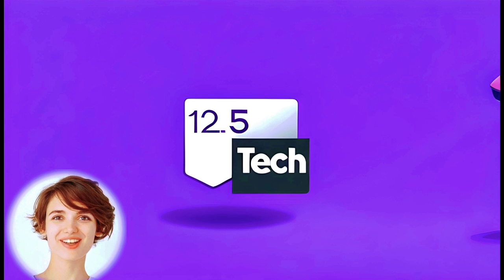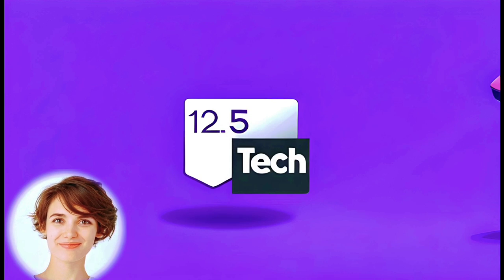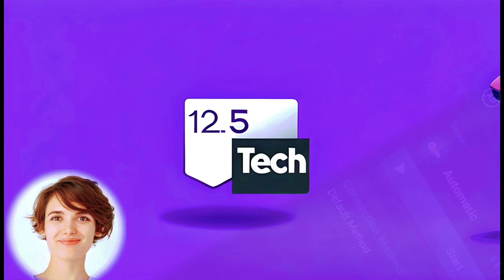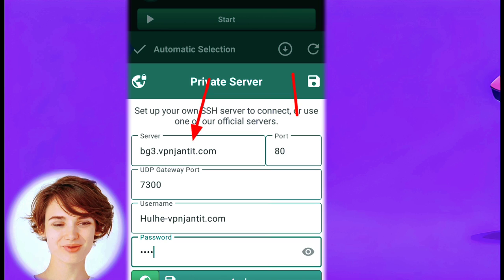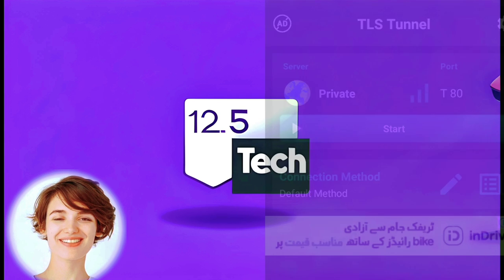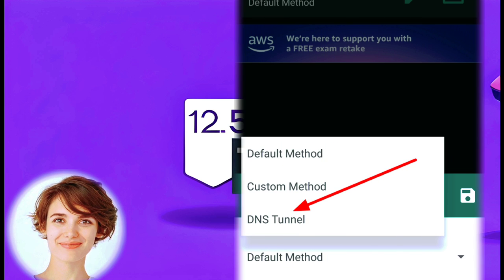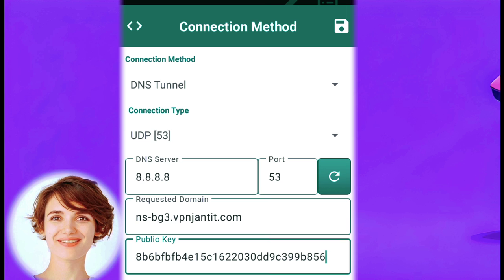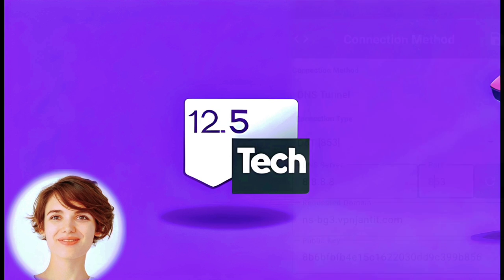Setting Up SlowDNS with TLS Tunnel VPN | Tutorial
Learn how to set up SlowDNS using TLS Tunnel VPN in this comprehensive tutorial. Follow the step-by-step instructions to configure the private server, set up the DNS Tunnel connection, and start the VPN. Enjoy a secure and private browsing experience with SlowDNS!